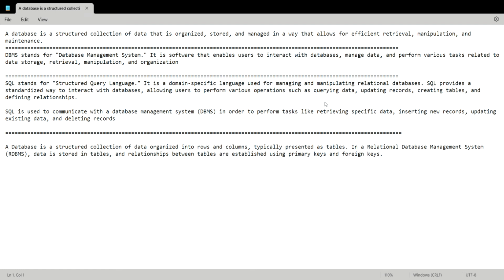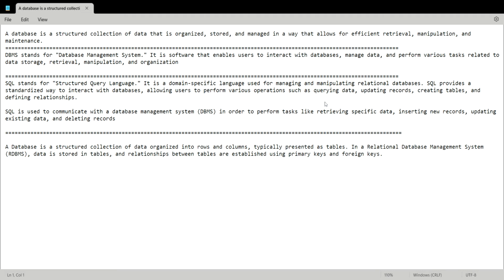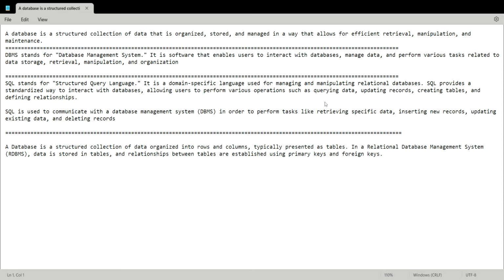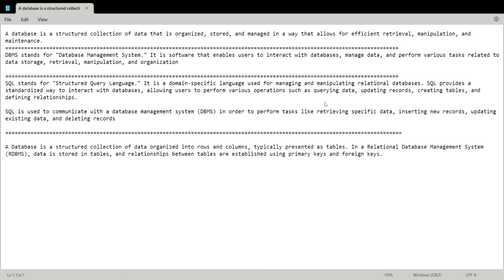What is Database, SQL, DBMS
A database is a structured collection of data that is organized, stored, and managed in a way that allows for efficient retrieval, manipulation, and maintenance.
DBMS stands for "Database Management System." It is software that enables users to interact with databases, manage data, and perform various tasks related to data storage, retrieval, manipulation, and organization

SQL stands for "Structured Query Language." It is a domain-specific language used for managing and manipulating relational databases. SQL provides a standardized way to interact with databases, allowing users to perform various operations such as querying data, updating records, creating tables, and defining relationships.

SQL is used to communicate with a database management system (DBMS) in order to perform tasks like retrieving specific data, inserting new records, updating existing data, and deleting records